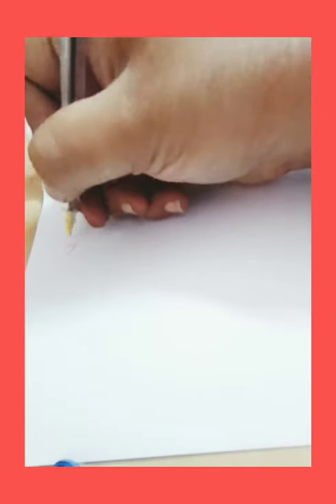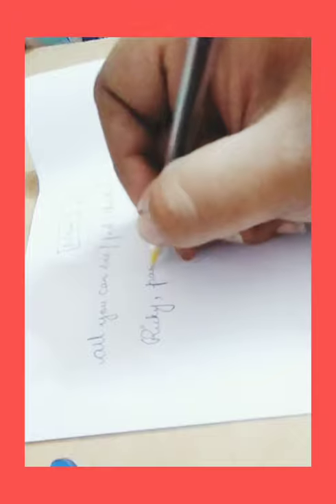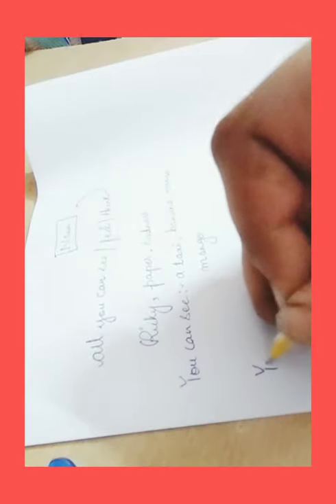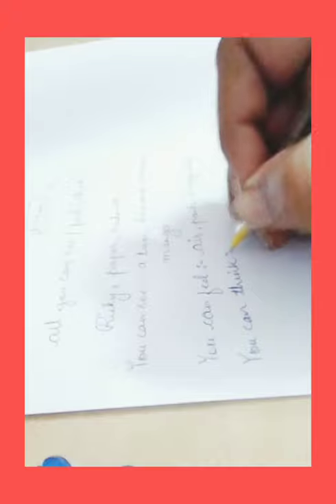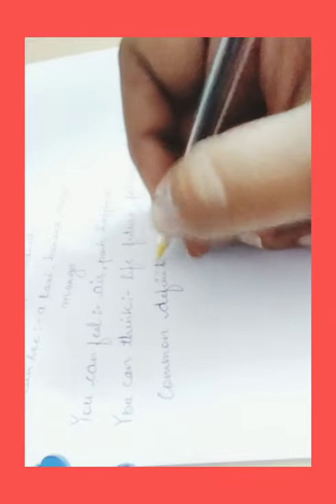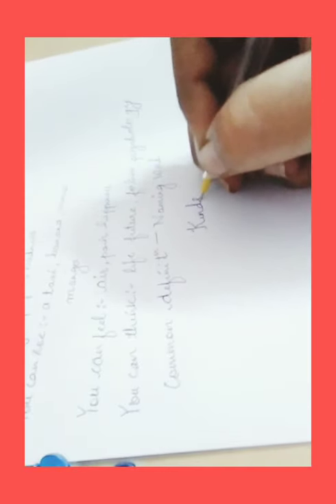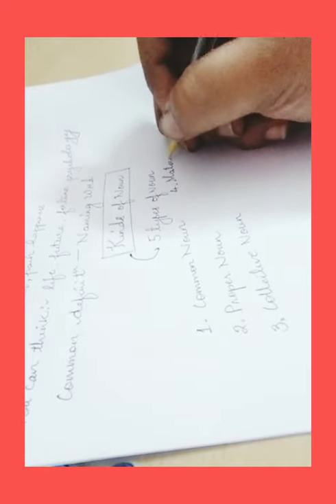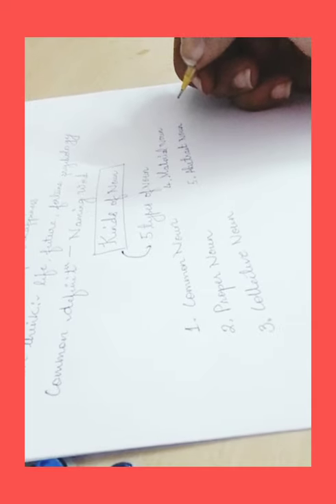NOUN AND KINDS OF NOUN.